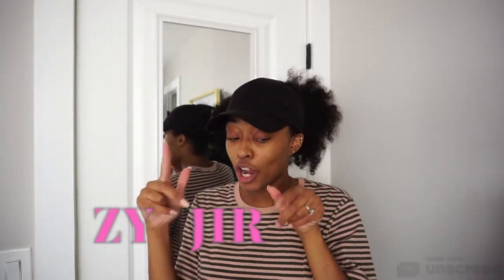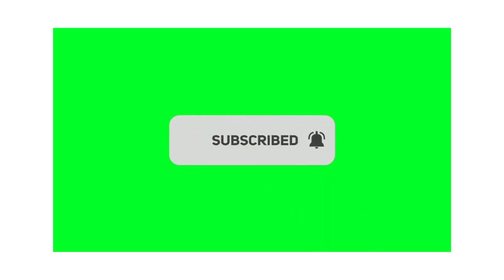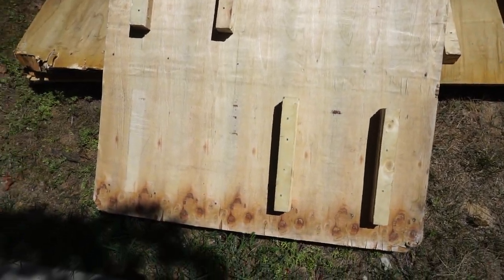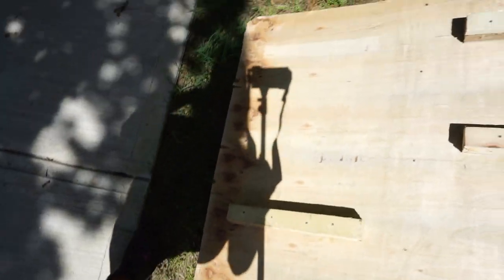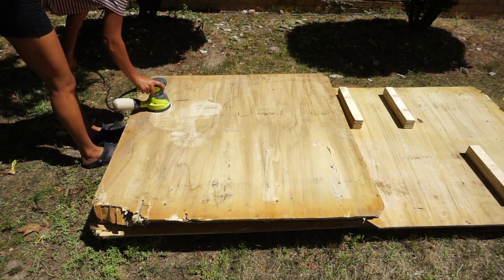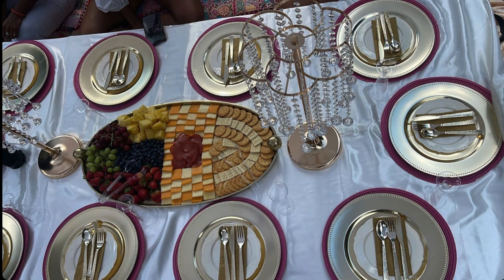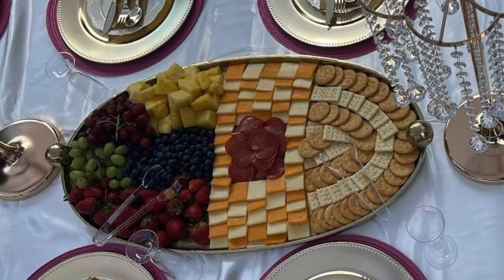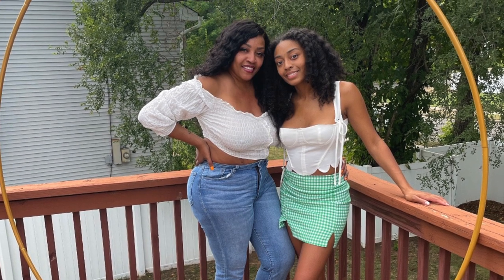Bridal Babes 💕 | DIY "Bridesmaid" Proposal Picnic Setup 💍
Help me set up for my Bridal Babes Proposal! Me and my mother teamed up to do a surprise picnic for my girls and the results are absolutely stunning😍. We didn't get as much content as we would have liked but used what we had.

Handheld Sander
Standing (circle) Arch
Table (rectangle) Arch
Table Top Chandlers:

Want me to review a product? Ship it to me via the address below:
Zyjira
180 Talmadge Road
PMB 236